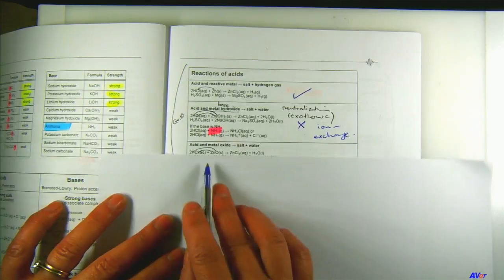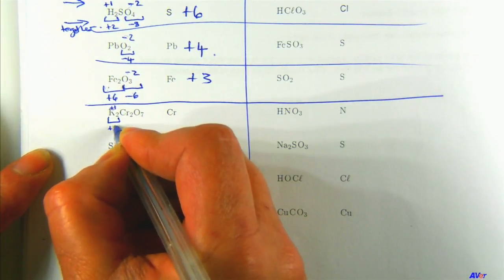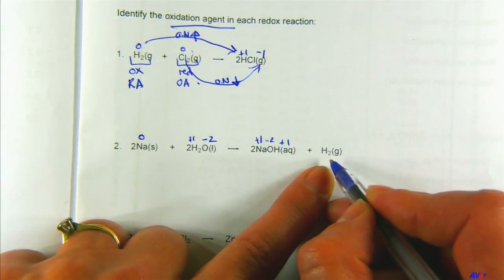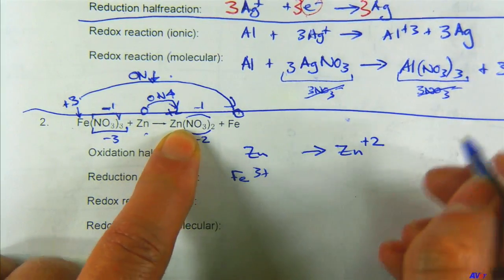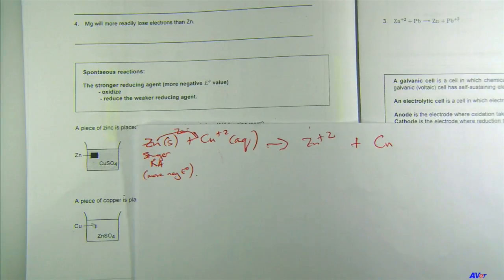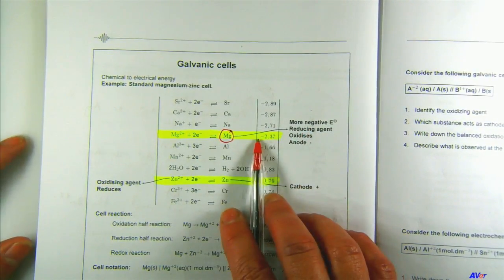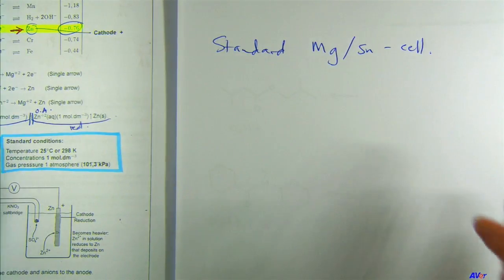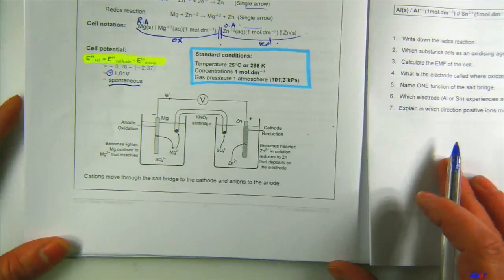JuniorTukkie Winter School Physical Science Session 5